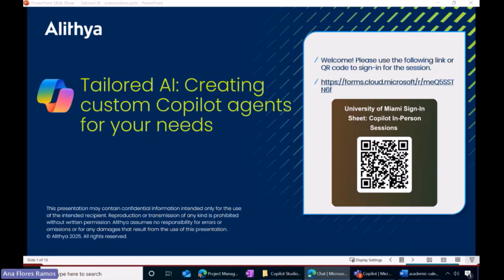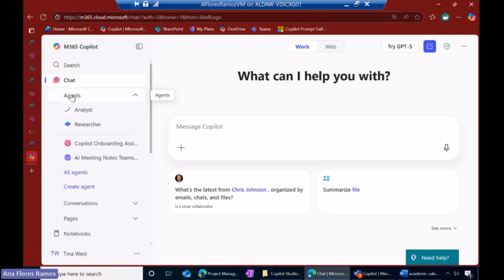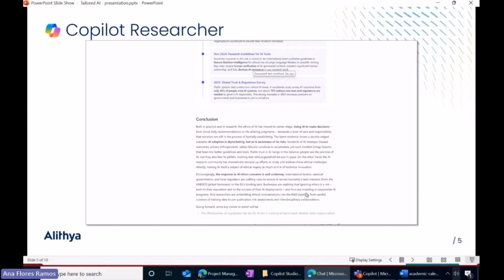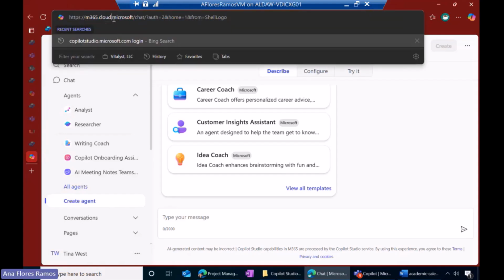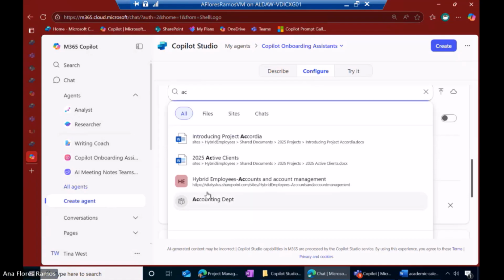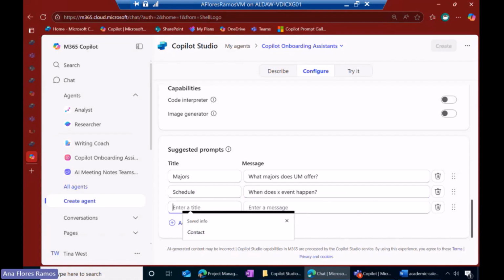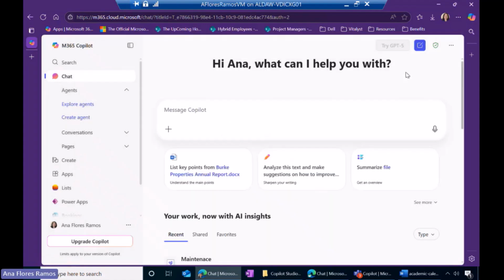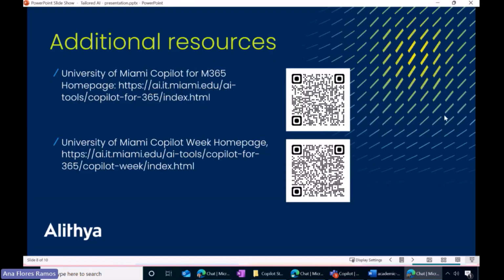Copilot Agents: "Tailored AI: Creating Custom Copilot Agents for Your Needs"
Learn to create your own Copilot customized chatbot—no coding required. In just one hour, you'll discover how to use natural language to define agent behavior, automate tasks, and build intelligent solutions tailored to your needs. Perfect for beginners and non-technical users, this class will leave you with a working agent and the skills to build more on your own.